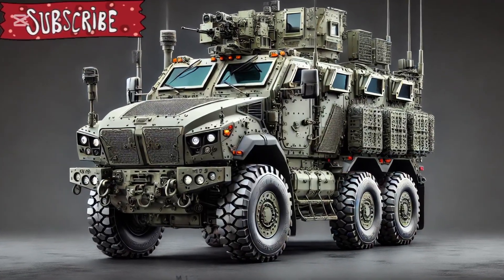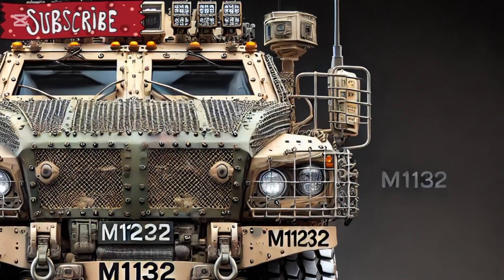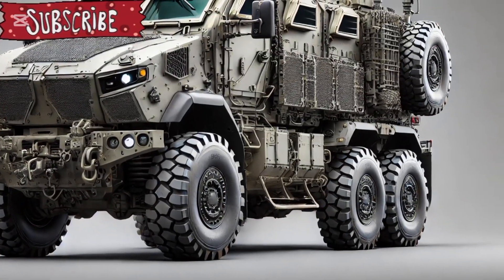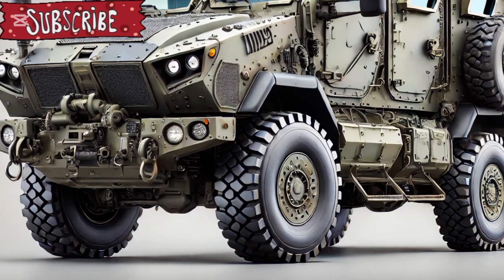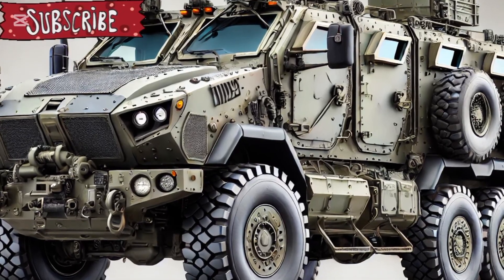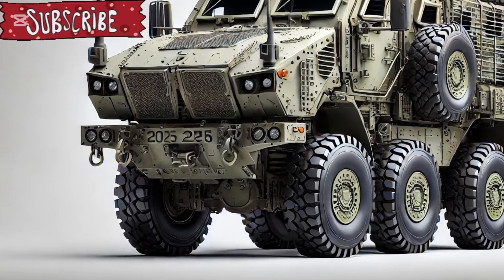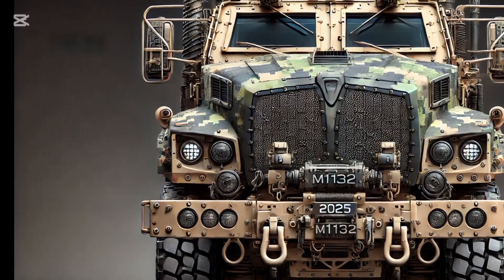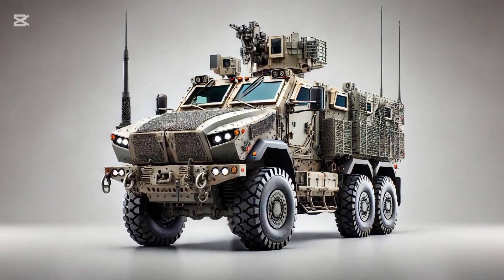2025 M1132 Stryker Review: The Ultimate Combat Engineering Vehicle Redefined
2025 M1132 Stryker Review: The Ultimate Combat Engineering Vehicle RedefinedDescription for YouTube Video:

In this video, we dive deep into the all-new 2025 M1132 Stryker — the latest and most advanced Engineer Squad Vehicle in the U.S. Army's arsenal. From upgraded armor and a powerful new engine to AI-driven systems and unmanned capabilities, the new Stryker sets a new standard for modern battlefield engineering. Watch our detailed review covering its features, performance, and why it's a game-changer for future combat operations.

Would you like to add hashtags or video tags for better reach?

Here are some effective hashtags you can use to boost your video’s reach:

Do you want tailored tags for YouTube’s tag section as well?